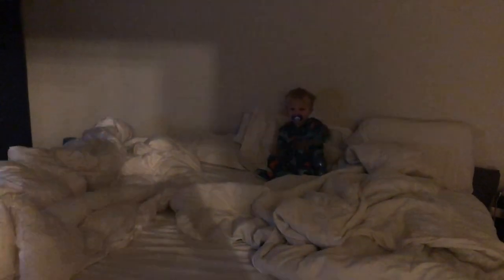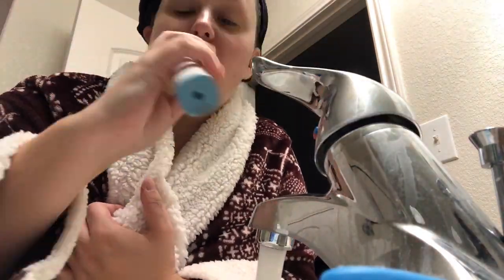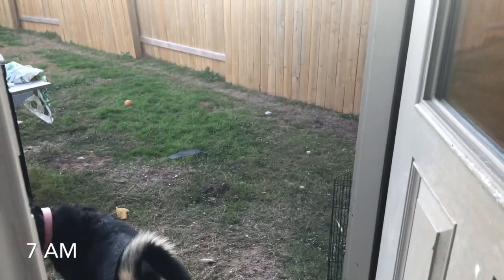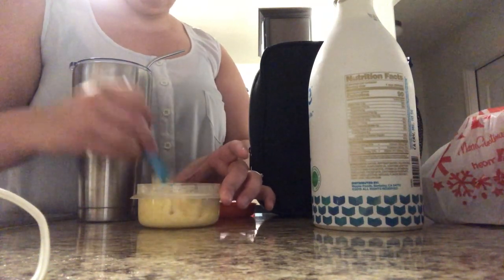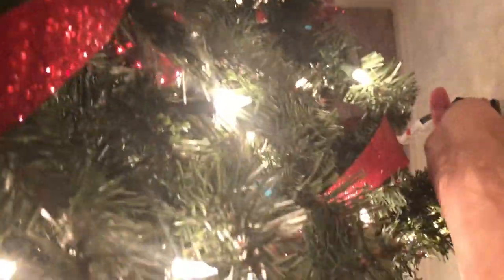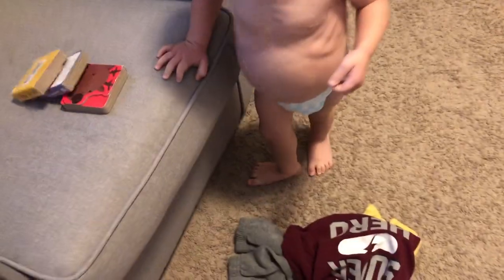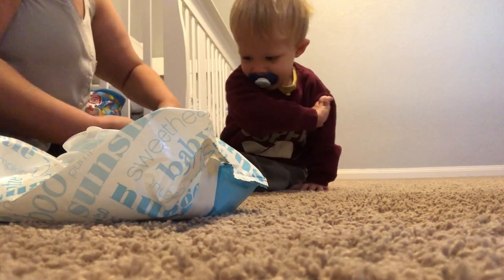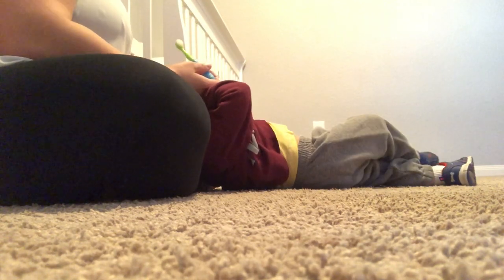WORKING MOM OF ONE MORNING ROUTINE | SOLO MORNING ROUTINE | WINTER 2019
Welcome back y'all! It has been awhile since I have shared with you what a morning in my life looks like! So today, I am taking you through my morning on a typical workday from waking up at 6am to getting to work around 8am. I am on my own with my toddler in the mornings so check out how this bossmom gets it all done!

About Me:

Age: 31
Located: North of Austin, TX
Kids: One son, Charlie
Relationship: Married (3 years)
Job: Higher Education